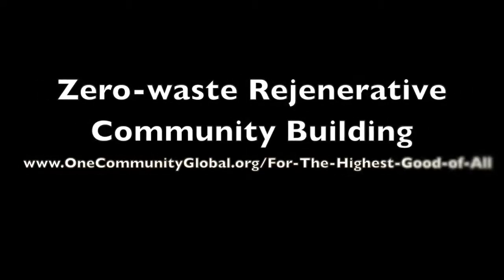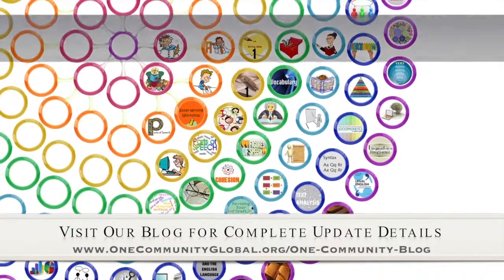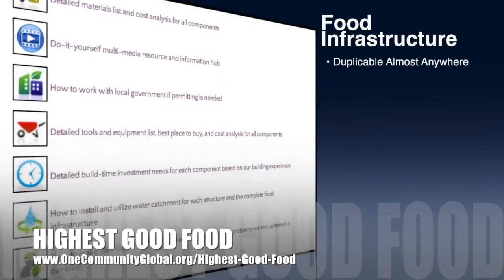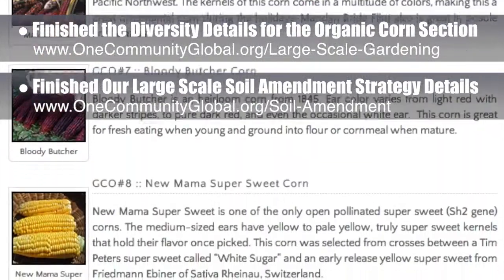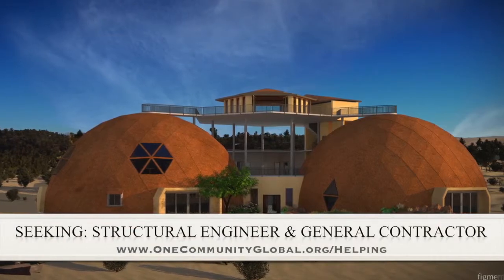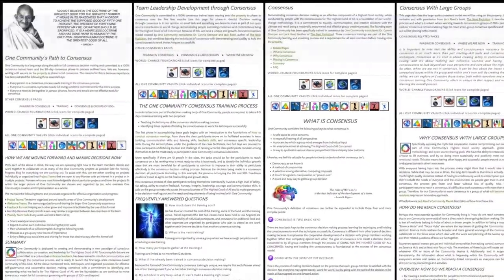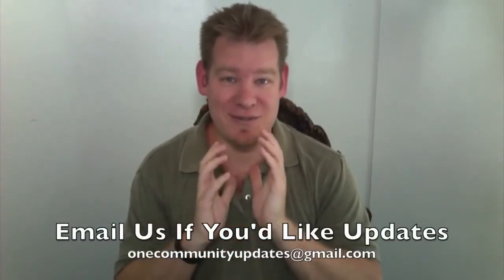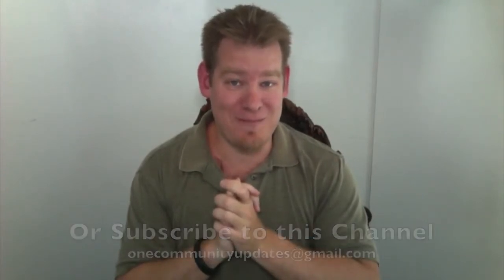One Community Weekly Progress Update #65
One Community is open sourcing the complete process of zero-waste regenerative community building as a path to global transformation for The Highest Good of All. Here is our weekly progress update (#65) covering our development and accomplishments for the week of May 19th, 2014

Timestamps for the video above:

ZERO-WASTE REGENERATIVE COMMUNITY BUILDING SUMMARY INTRO @1:00
ZERO-WASTE REGENERATIVE COMMUNITY BUILDING SUMMARY: @7:11

We are open source and free-sharing do-it-yourself designs for these areas first:
FOOD: